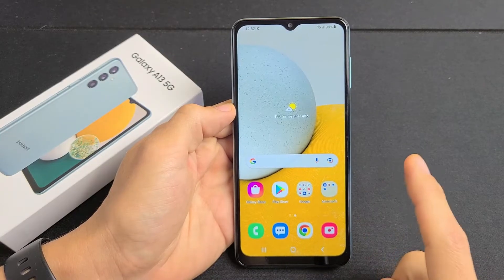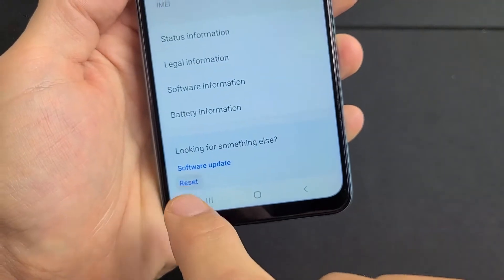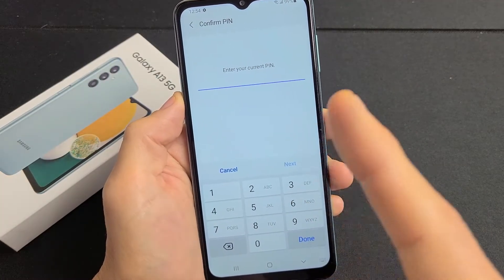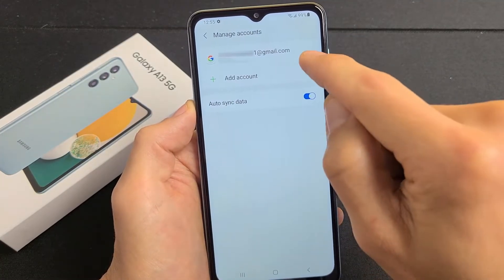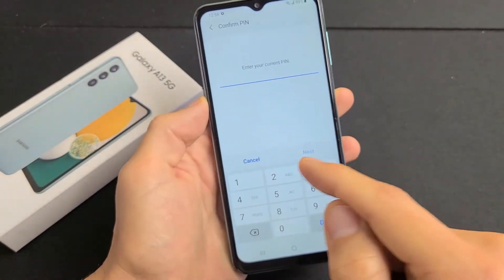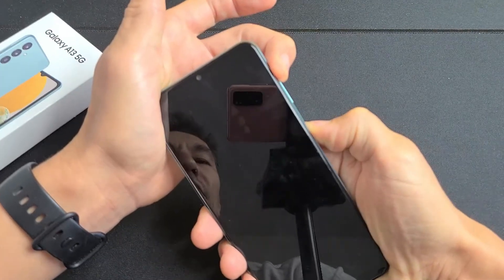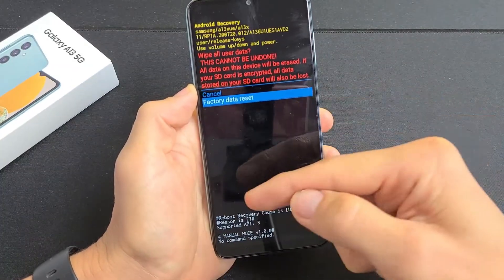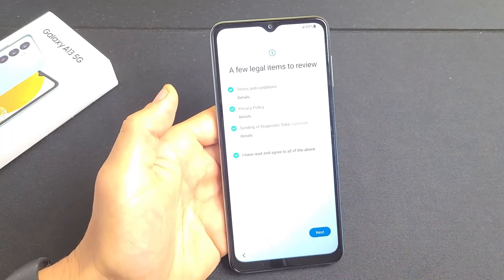Galaxy A13 & A14: How to Factory Reset (Hard Reset & Soft Reset) for Resell or Clean Slate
I show you 2 ways on how to factory reset (hard reset & soft reset) a Samsung Galaxy A13 (same for A14) 5G smartphone for a clean slate or if you want to resell the phone. Note with a factory reset you will lose all your personal settings, data, photos, videos etc so if anything is important hopefully you have a back up. Also remember if you have a google account (gmail account) synced to the phone and you didn't remove it before the factory reset then you need that gmail/password info to complete setup after the reset. Hope this helps.